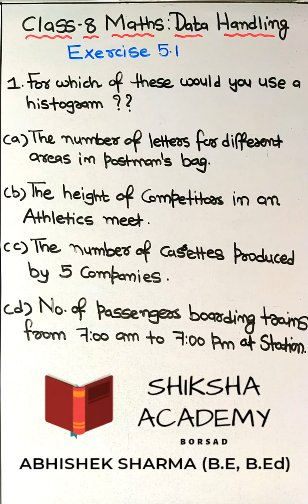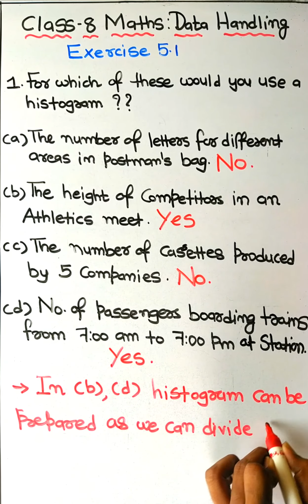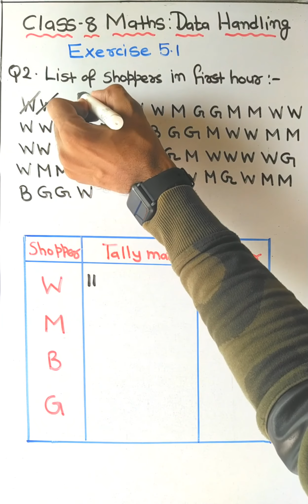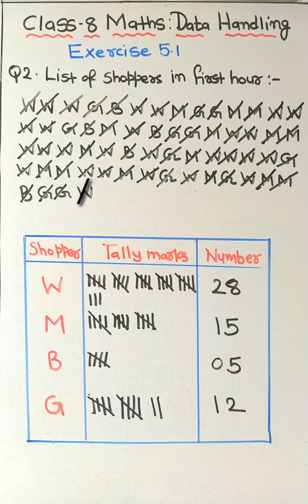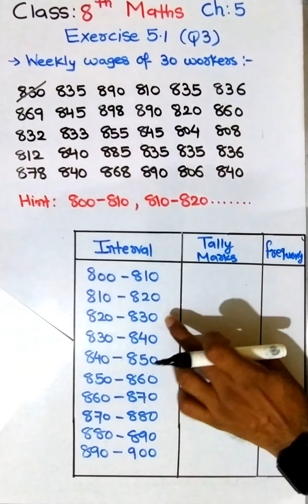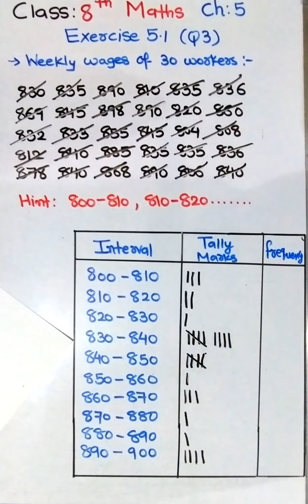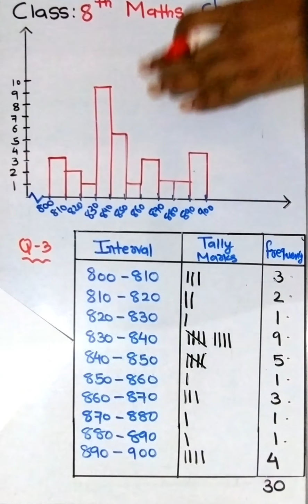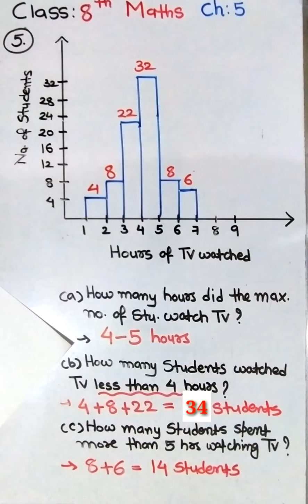Exercise 5.1 Solution Data Handling Class 8 Maths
In this video of class 8 Math Chapter 5 Data Handling, We have discussed solution of exercise 5.1.
Each question is explained step by step .

*Note that Question 4 only Histogram is done as you all will find the answers of the Questions very easy. All the best!

Abhishek Sir